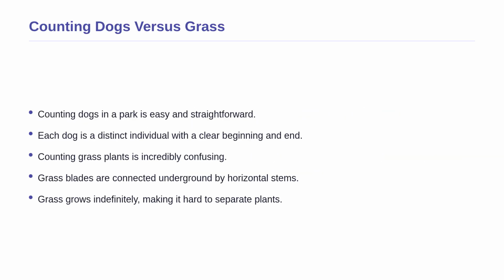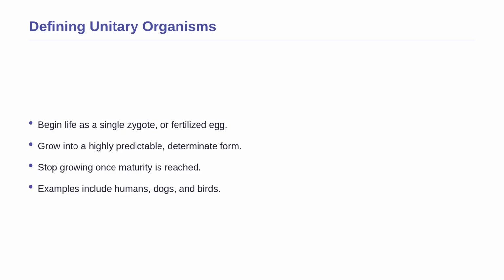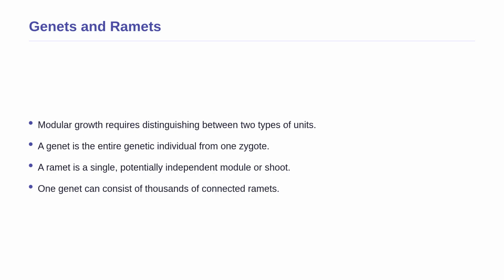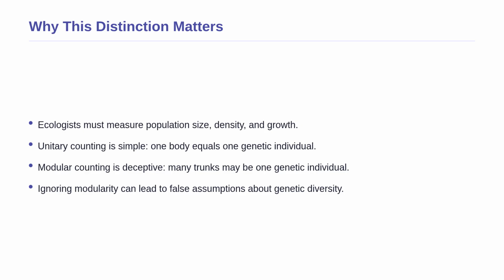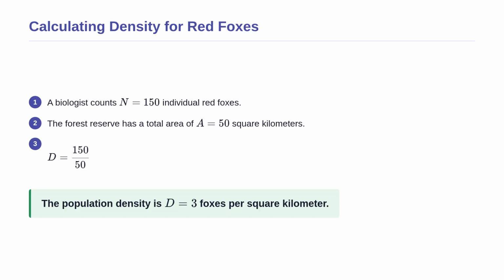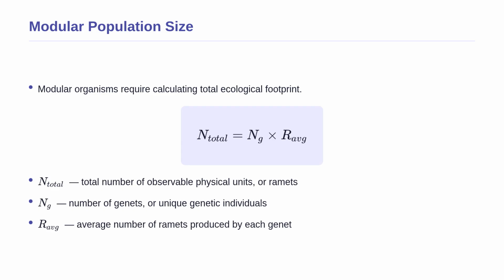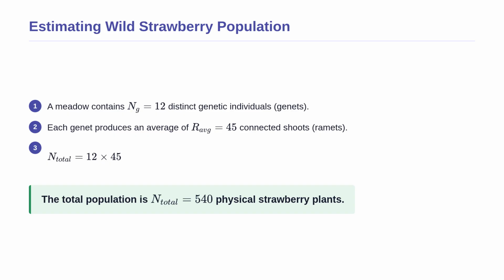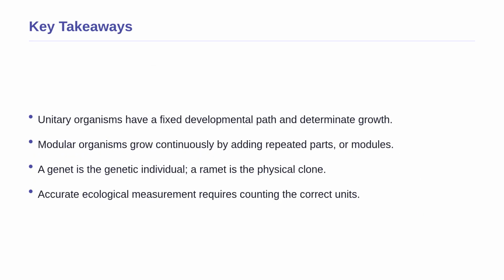Principles of Ecology - Unitary and Modular Populations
Video lecture on Unitary and Modular Populations for Principles of Ecology.